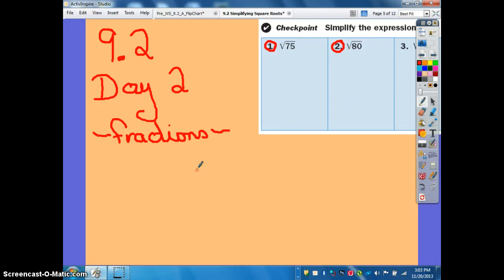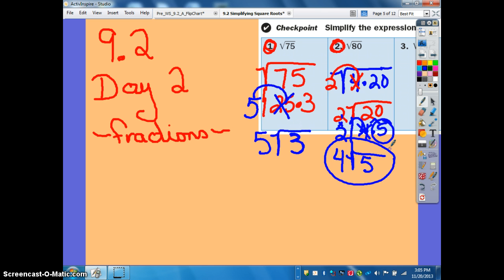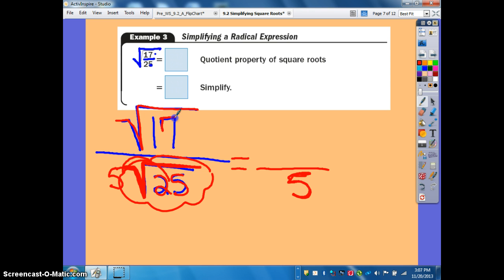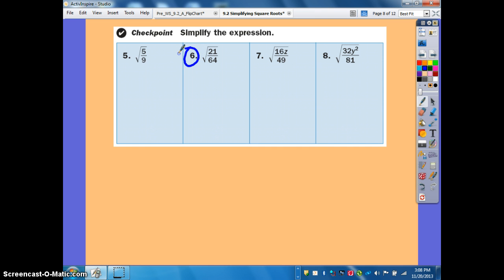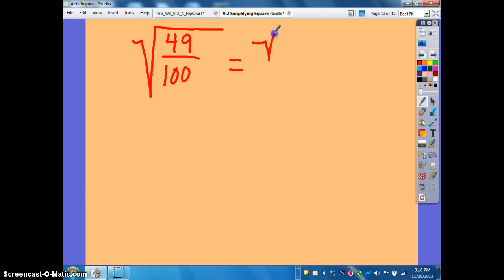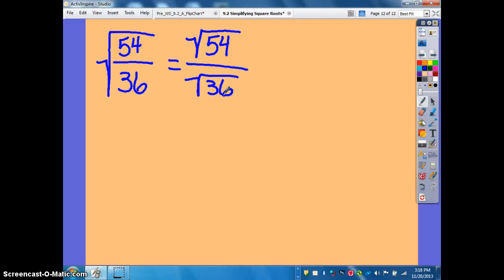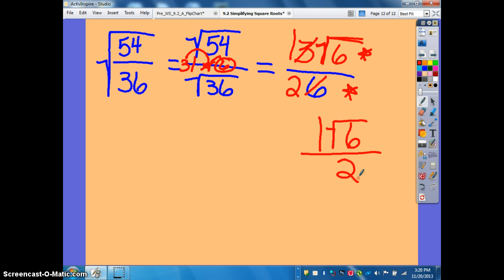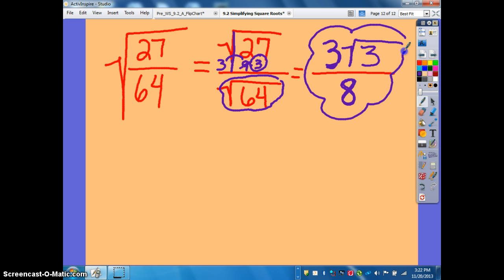9.2 Day 2 Simplifying Square Roots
Adding the fraction piece into simplifying square roots.